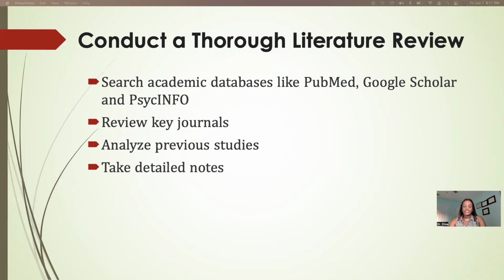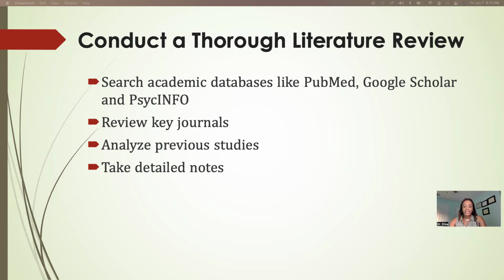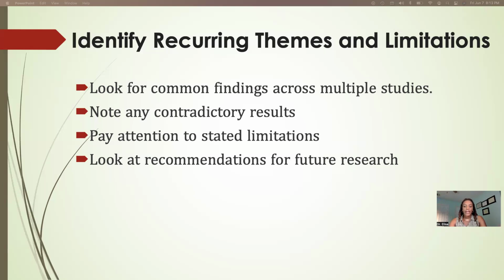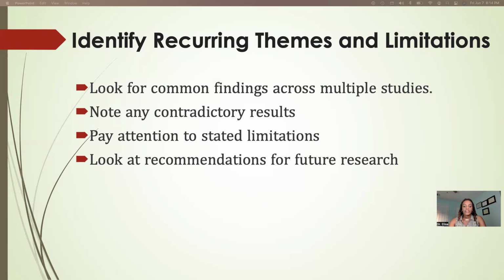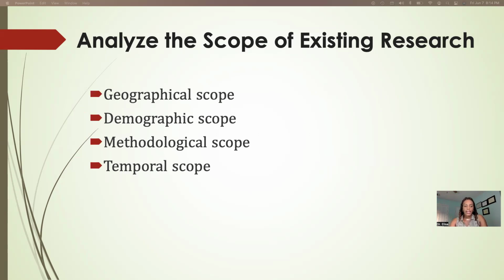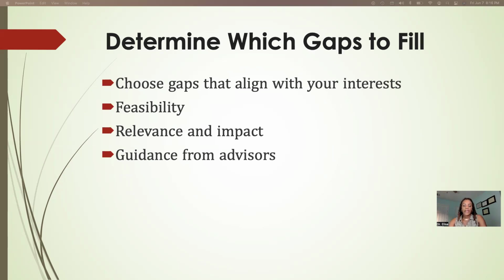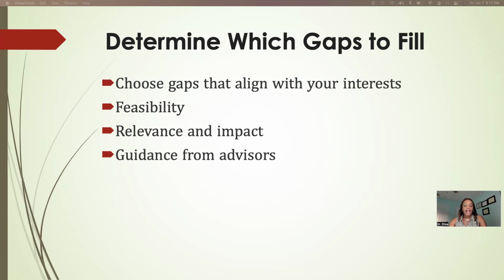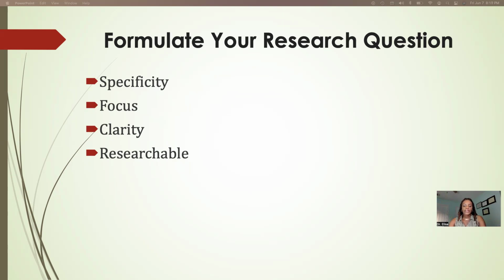How to Quickly Identify Gaps in Your Research Topic: A 5-Step Method with Examples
Are you struggling to find gaps in your research topic? Look no further! In this video, we unveil a straightforward 5-step method to help you quickly and efficiently identify research gaps. Whether you're working on a thesis, dissertation, or any academic project, these steps will guide you to uncover areas that need further exploration.

We'll walk you through each step with clear examples, making it easy for you to apply these techniques to your own research. By the end of this video, you'll have a solid strategy to pinpoint where the literature falls short and where your research can make a significant impact.

Don’t miss out on this essential guide to enhancing your academic work. Watch now and take your research to the next level!